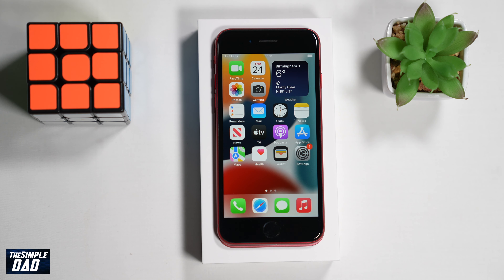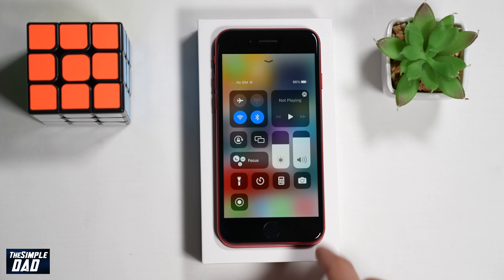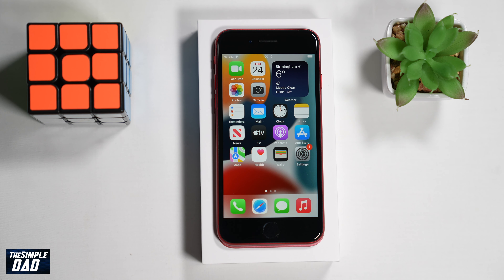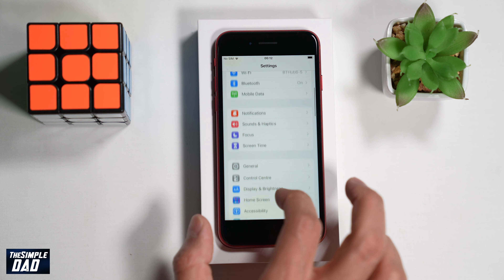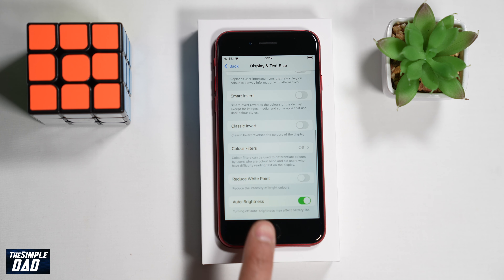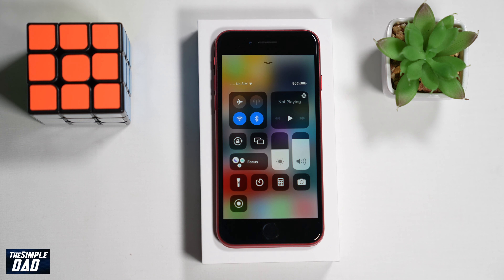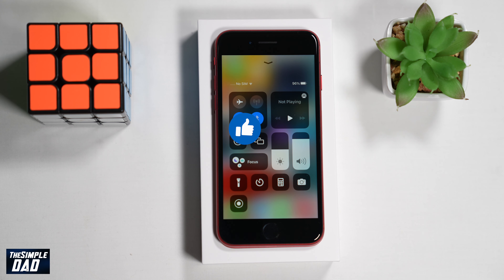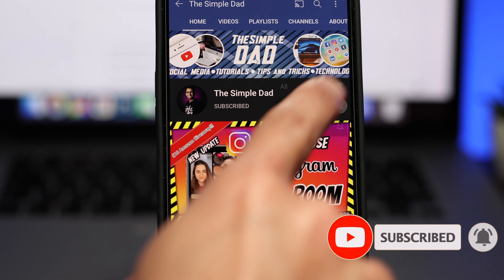How to Disable Auto Brightness on Iphone Se 3 2022